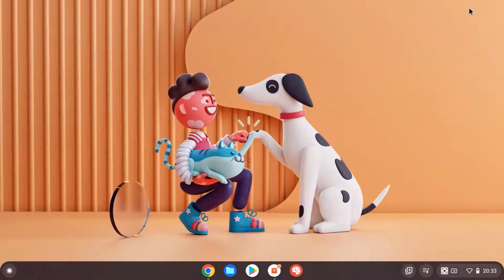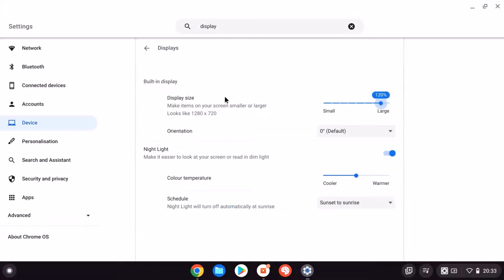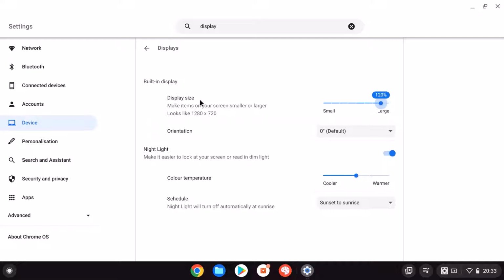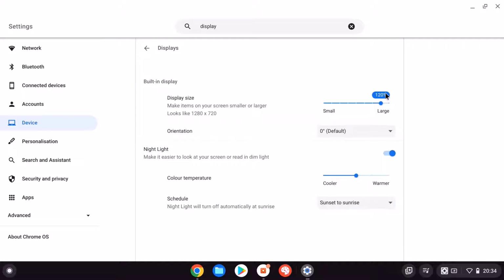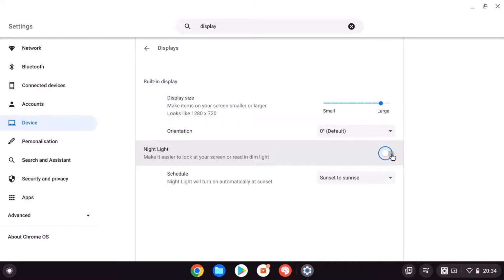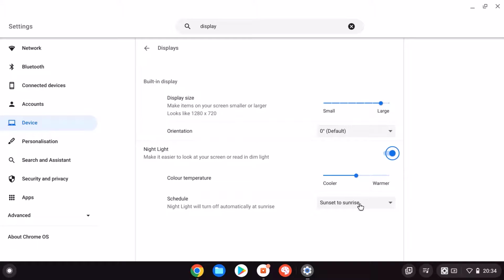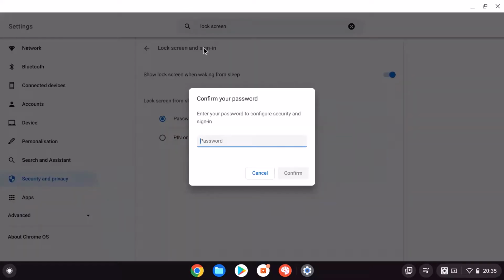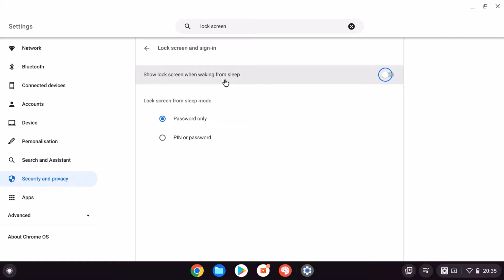3 x QUICK Chrome OS Settings to Check on YOUR Chromebook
In this video I'll show you three quick ChromeOS settings to check out on your Chromebook, whether it's new to you or a Chromebook that you've had a while.